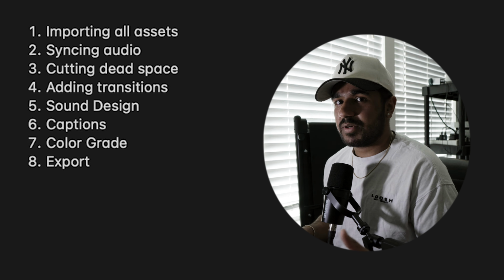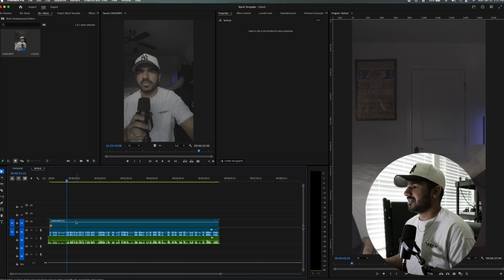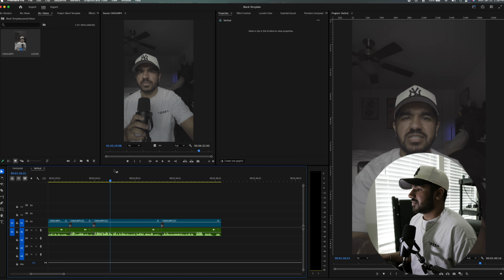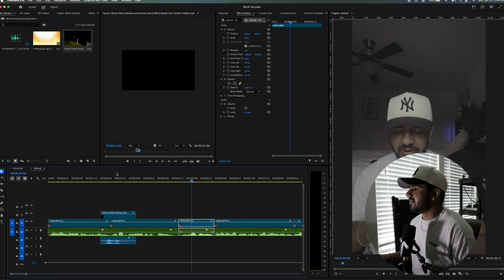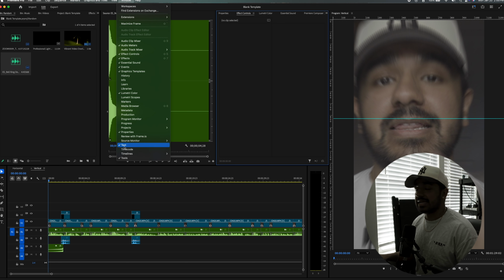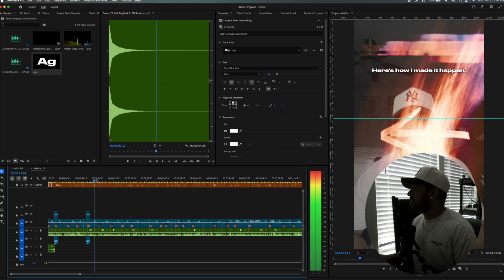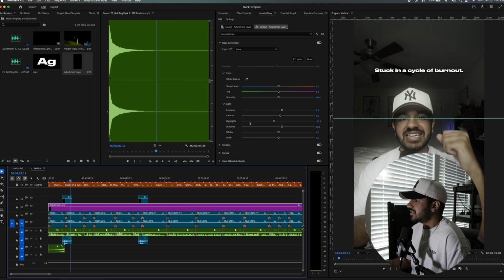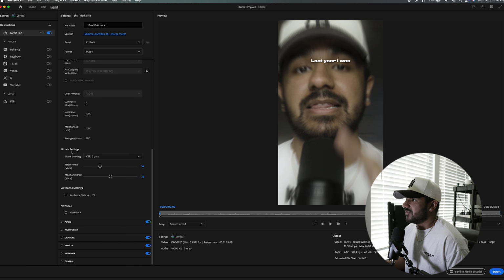How To Make Instagram Reels on Premiere Pro for Dummies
This video breaks down how to set up your Premiere Pro project, optimize export settings, and easily create standout Instagram Reels. Perfect for beginners looking to create professional, engaging content for social media.